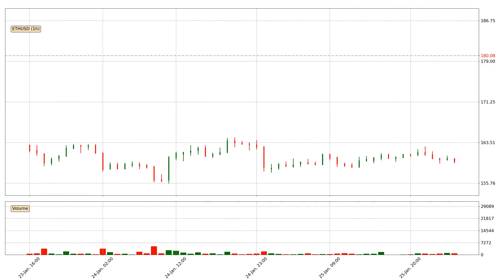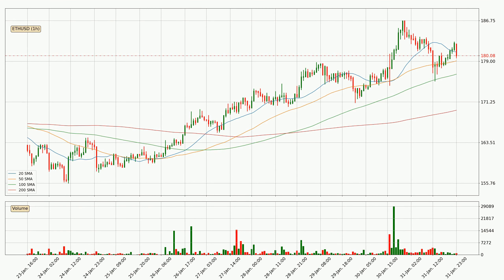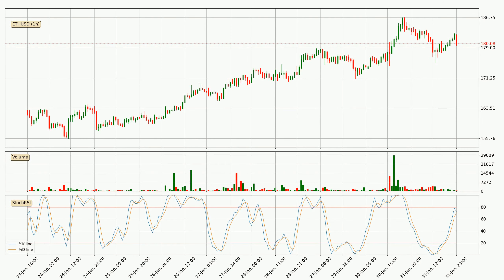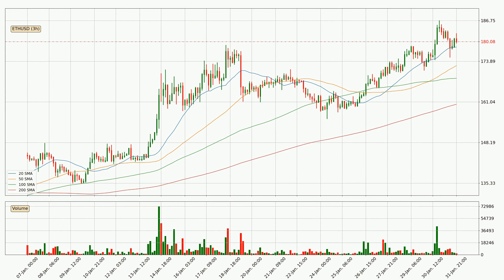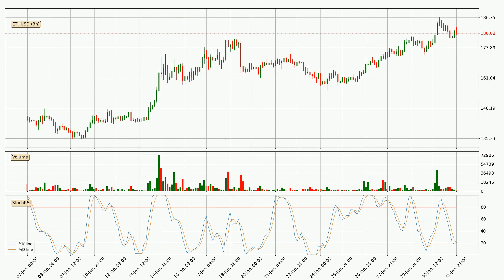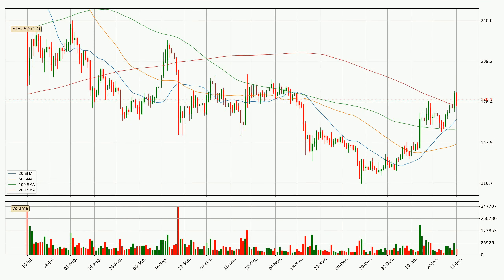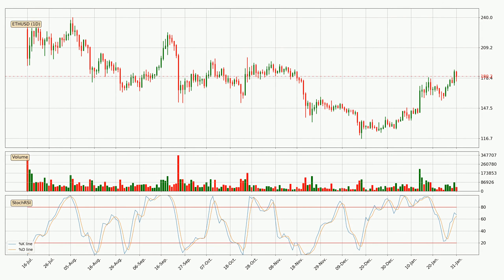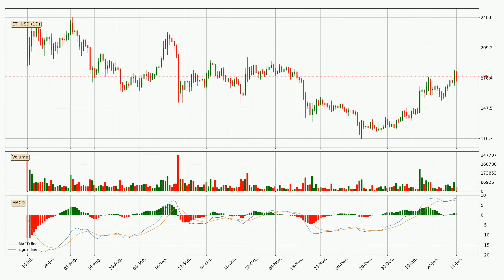Ethereum Down 1.8% 📉. What Now With ETHUSD?? | FAST&CLEAR | 01.Feb.2020